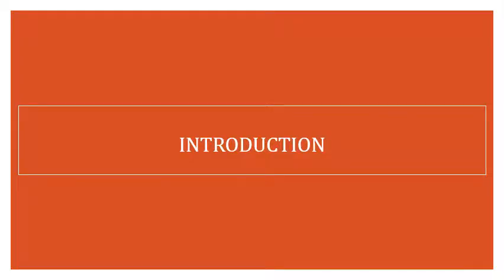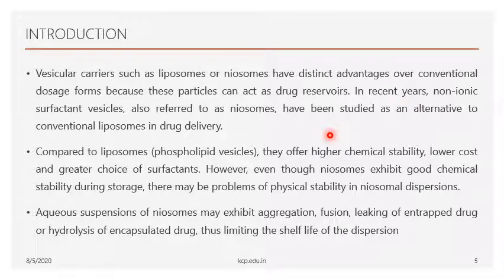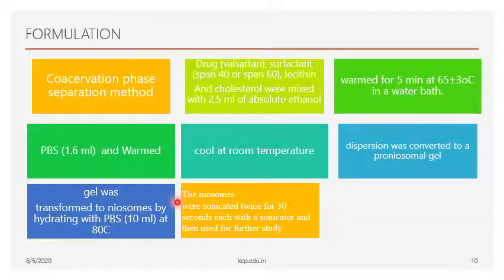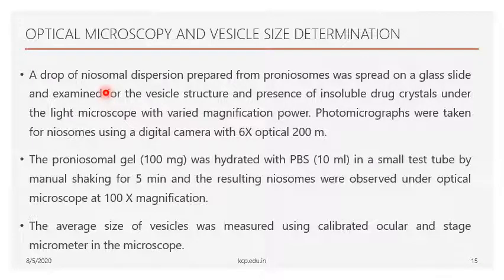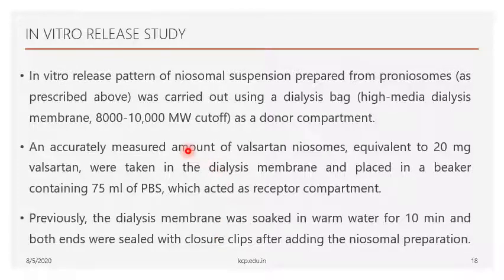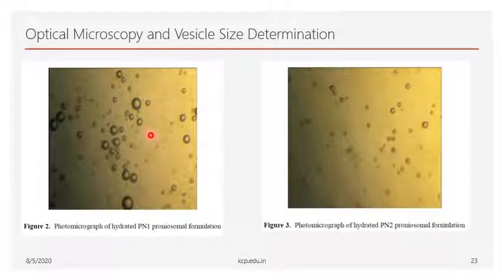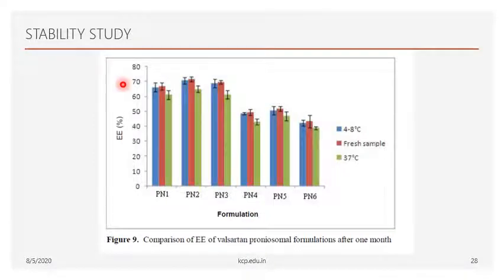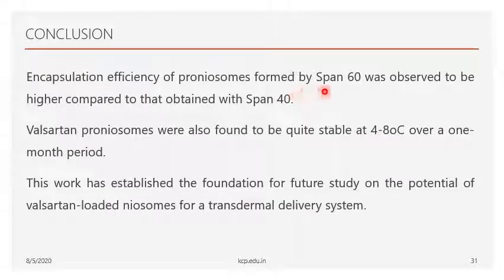Valsartan | Proniosomal | Evaluation |Journal Club | PG | KCP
Formulation and characterisation of valsartan proniosomes

Abstract
Non-ionic surfactant vesicles of valsartan, an angiotensin II inhibitor, were prepared by coacervation phase separation method. The prepared systems were characterised for encapsulation efficiency, shape, size and in vitro drug release. Stability study was carried out to investigate the leaching of drug from the proniosomal system during storage. The results showed that valsartan in all the formulations was successfully entrapped and a substantial change in release rate and an alteration in the encapsulation efficiency of valsartan from proniosomes were observed upon varying the type of surfactant and cholesterol content. The encapsulation efficiency of proniosomes prepared with Span 60 was superior to that prepared with Span 40. A preparation with 9: 2: 9 ratio of Span 60, cholesterol and lecithin gave maximum encapsulation efficiency (71.50%) and release results (Q(24h)= 75%) as compared to other compositions. Proniosomal formulations showed fairly high retention of valsartan inside the vesicles at refrigerated temperature (4-8 degrees C) up to 1 month.

Citation
Rao, Rekha. (2011).  Formulation and Characterization of Valsartan Proniosomes.. Maejo international journal of science and technology. 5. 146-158..